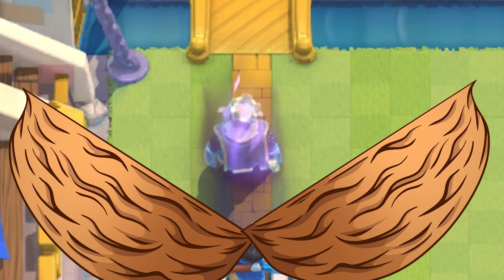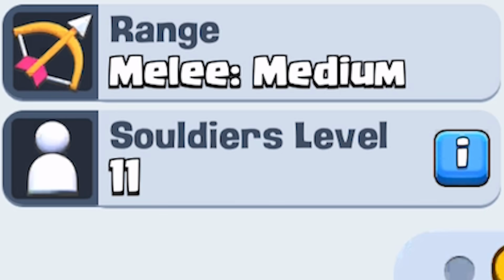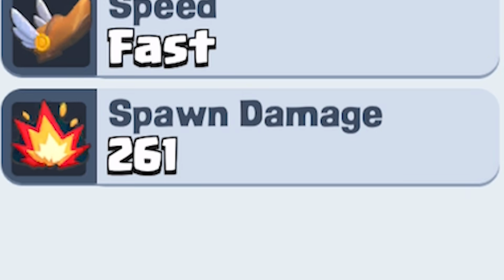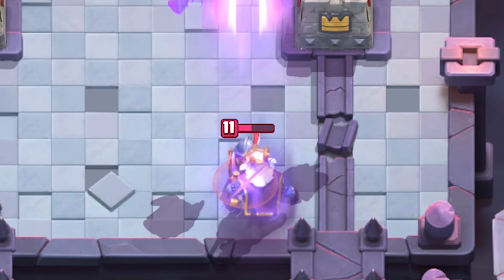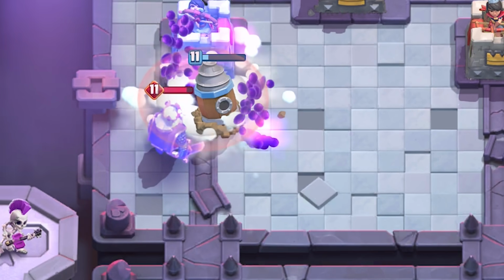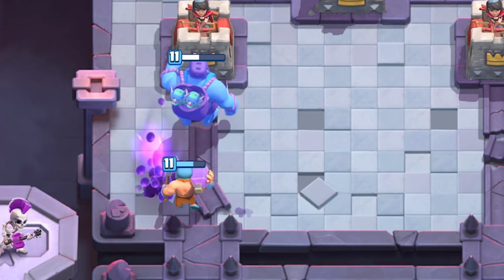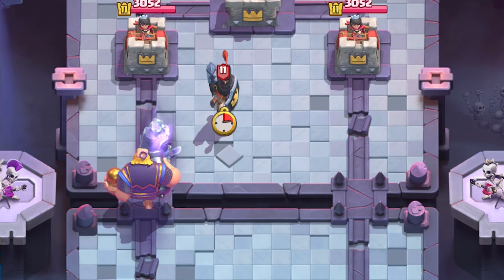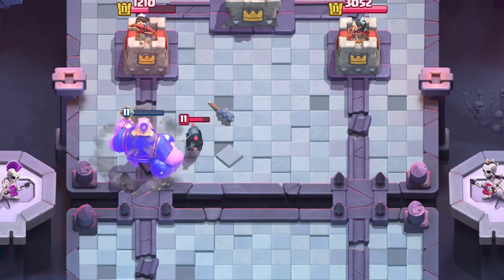Evo Royal Ghost in a Nutshell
_?s=09